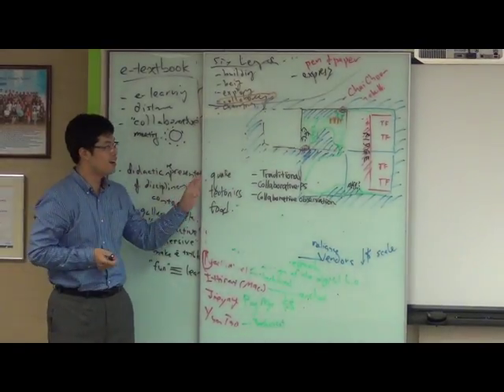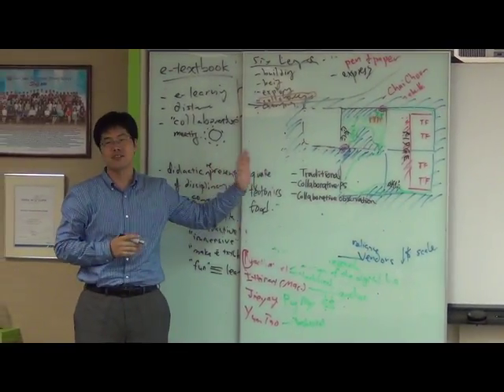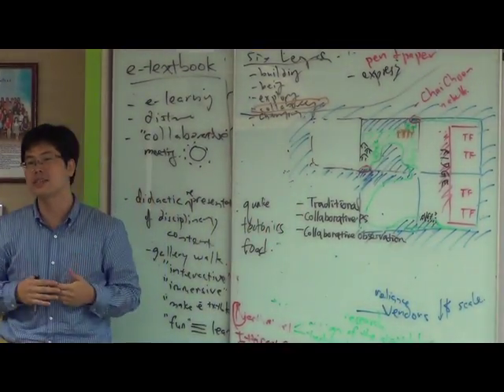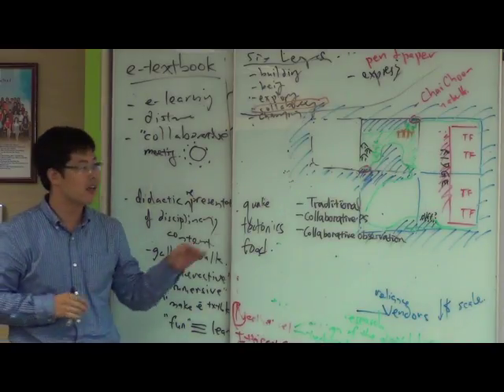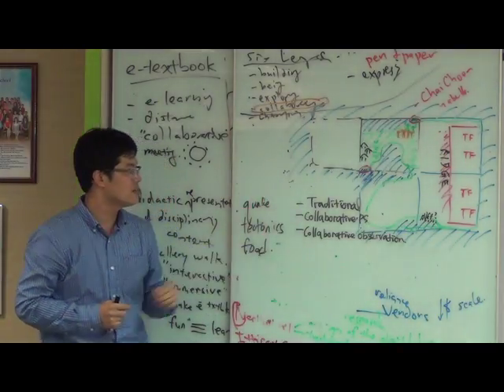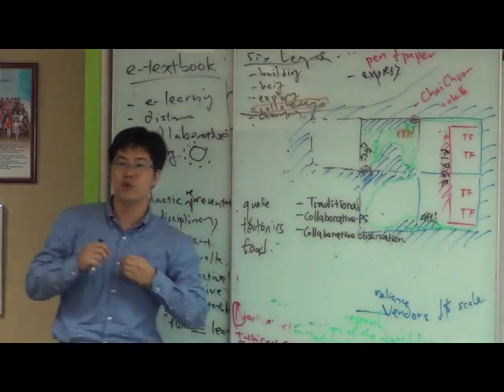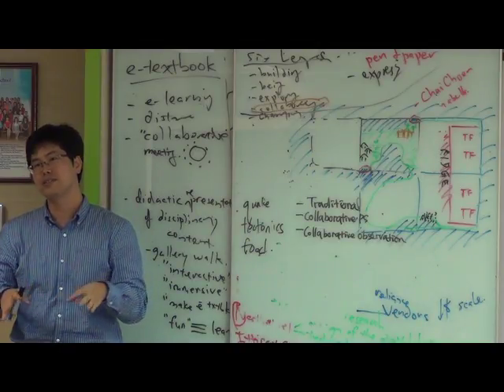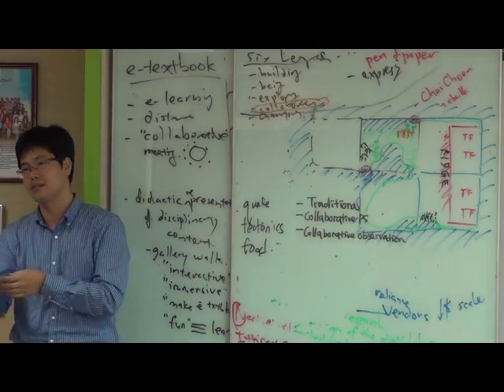Six Learnings workshop 2012 Part 14 of 11: First attempts at discussion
this is Part 14 of 11 of a workshop on the Six Learnings curriculum design framework for fictive worlds and virtual environments such as Second Life.

in this part: First attempts at discussion